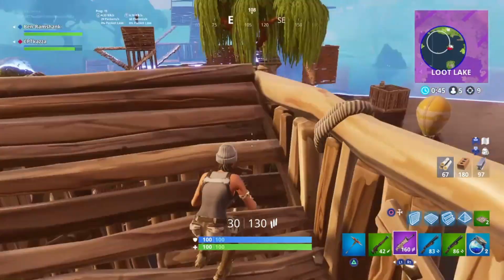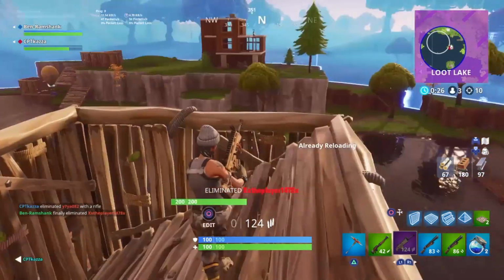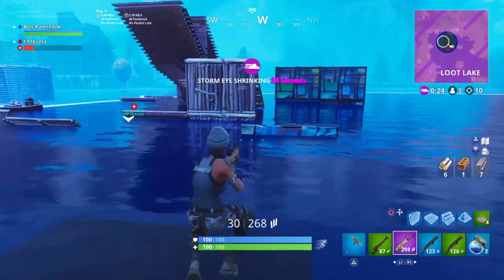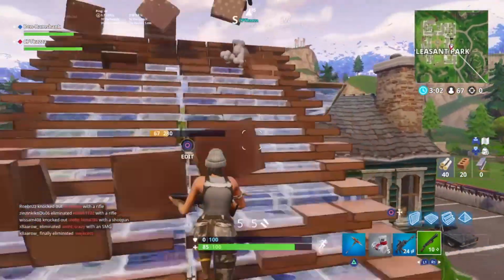8 Small Improvements You Can Make Right Now! (Fortnite Battle Royale)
Hi guys, ya boy, Yung Benjii back once again. In todays video i'm going over 8 small ways you can improve on Fortnite Battle Royale. Most of these are tips for when you're outside of fights so they're all easy to do/easy to practise and you can start doing them right now!

Thank you for tuning in again, and all the support i've had on my videos recently. Peace Boysssss!